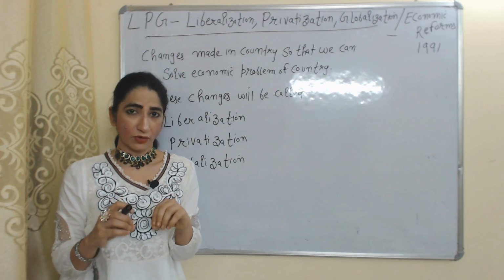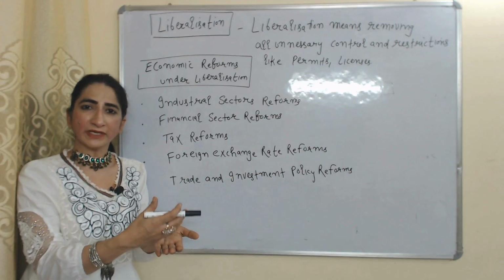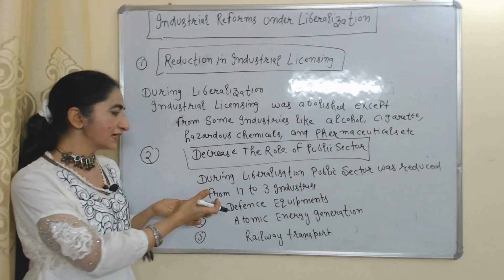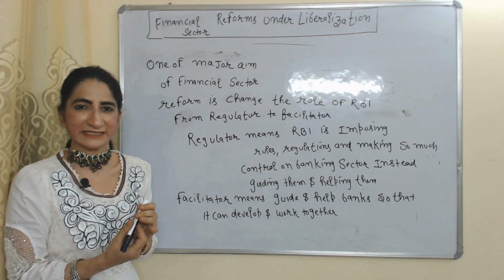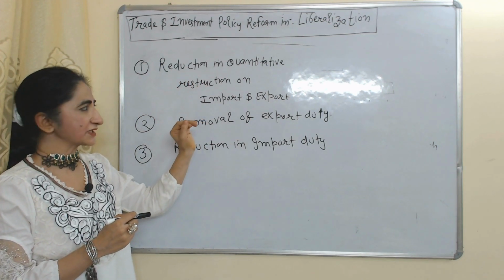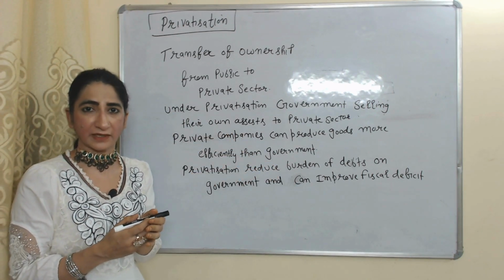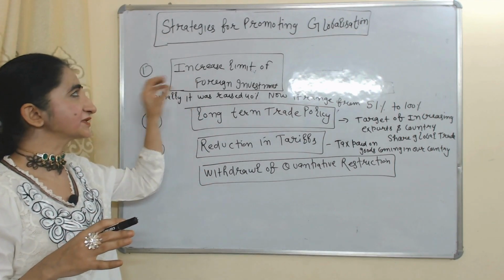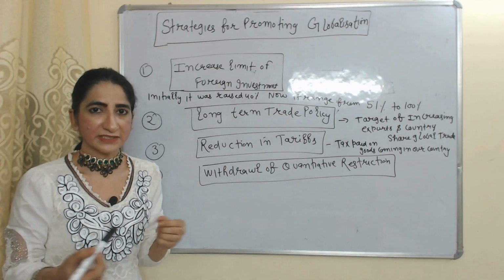LPG - Liberalization, Privatization Globalization / Economic Reforms 1991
This video describes about LPG - Liberalization, Privatization Globalization / Economic Reforms 1991